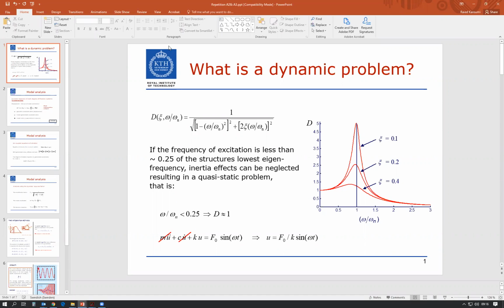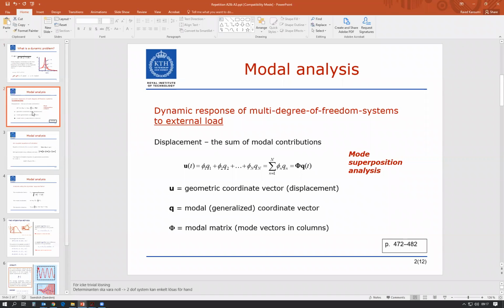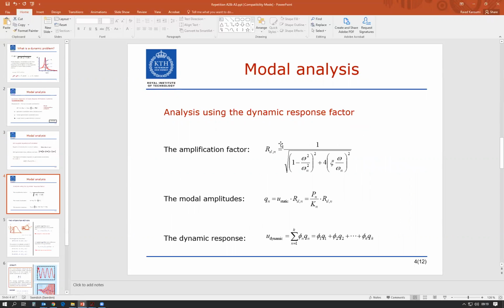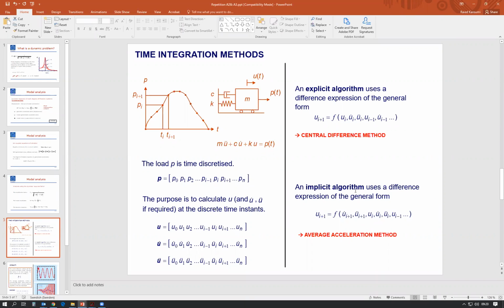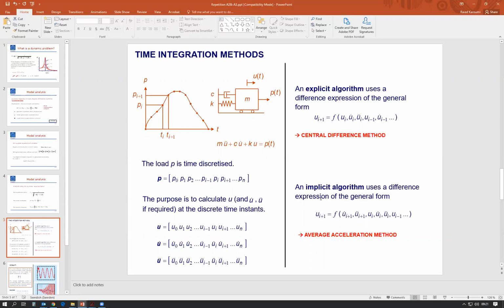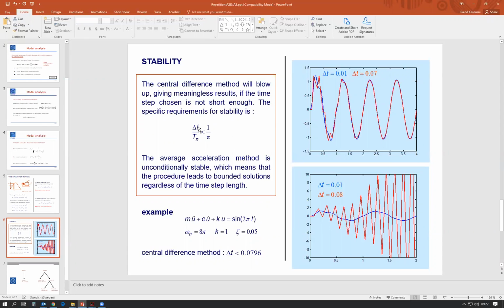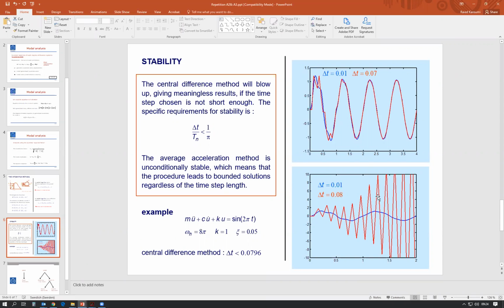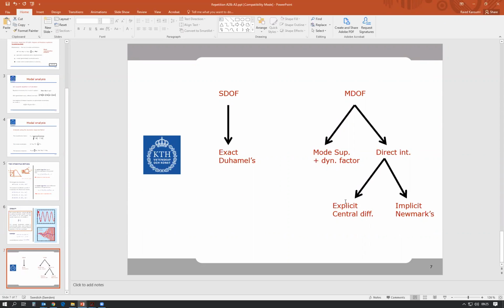Repetition A2 A3